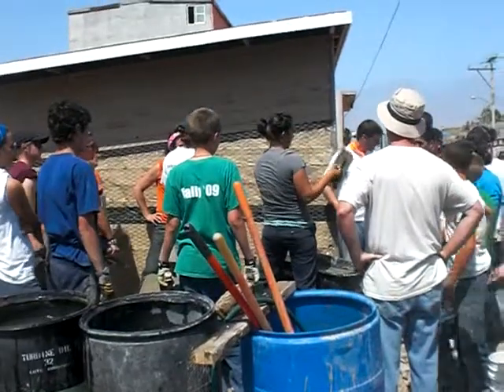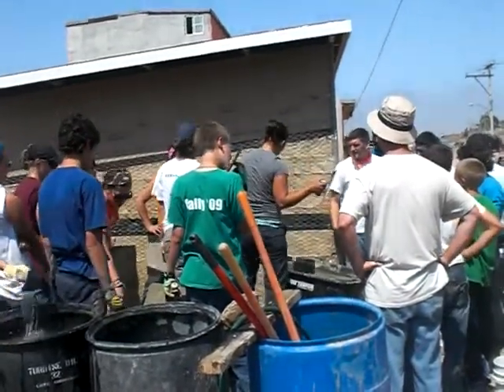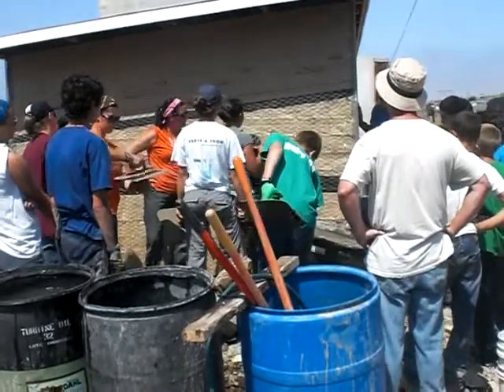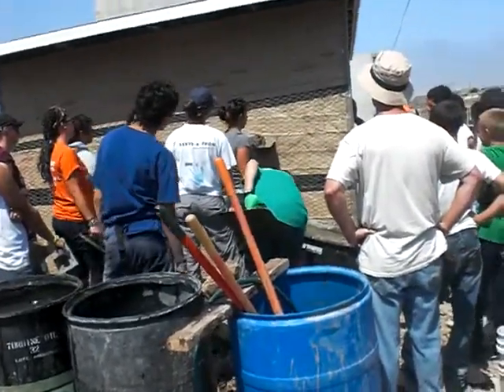Project Mexico - Stucco Lesson.MOV